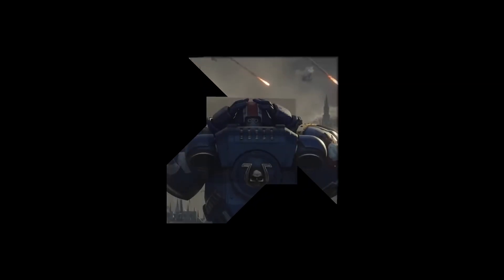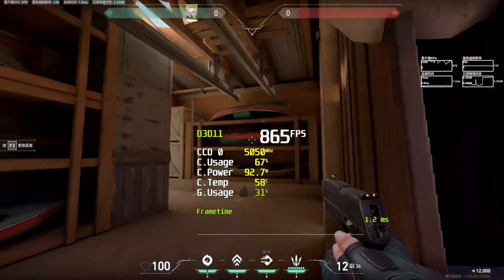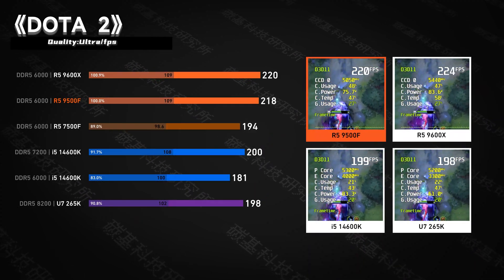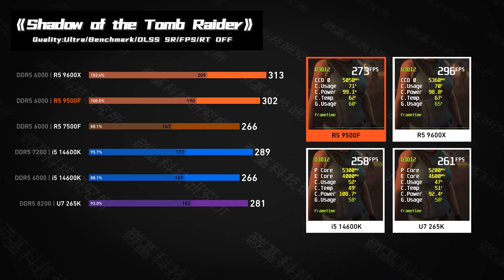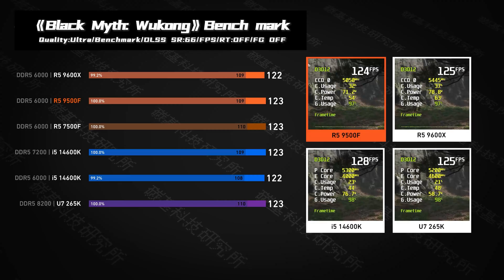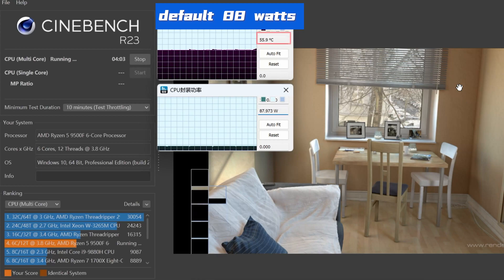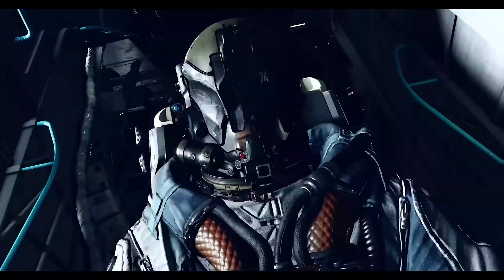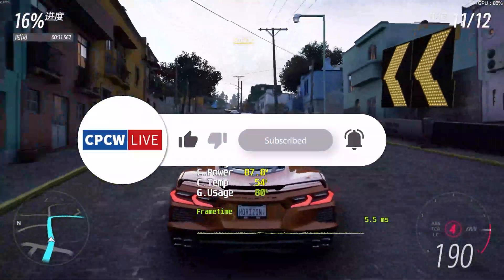Ryzen 5 9500F Review — Best Budget Gaming CPU vs i5-14600K?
Is the AMD Ryzen 5 9500F the new budget gaming champion of 2025? In this review, we compare the Ryzen 5 9500F against Intel’s Core i5-14600K in esports titles like Valorant, Rainbow Six Siege, and DOTA 2, as well as demanding AAA games including Cyberpunk 2077, Elden Ring, and Assassin’s Creed Shadows. With strong efficiency, low power draw, and competitive pricing, the 9500F could be the best budget gaming CPU this year. Watch our benchmarks and find out if it’s worth your money!